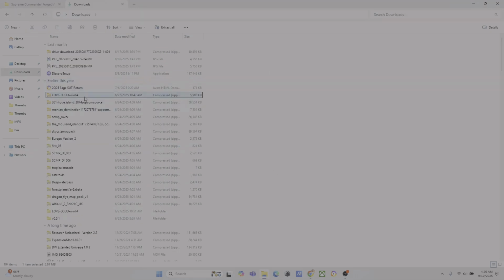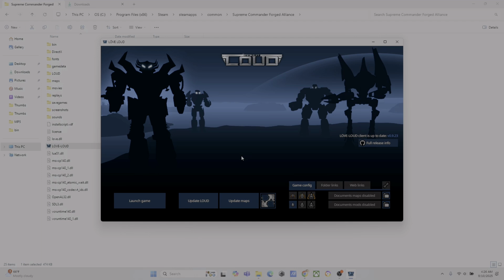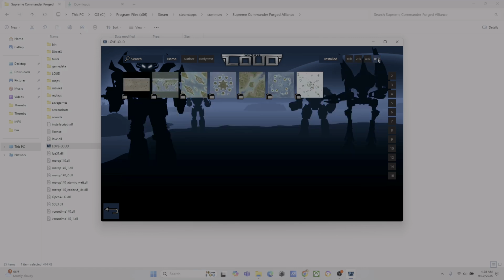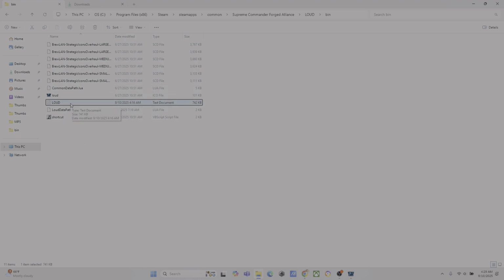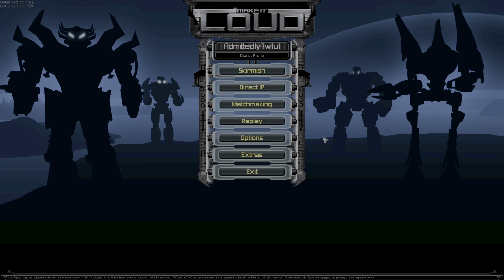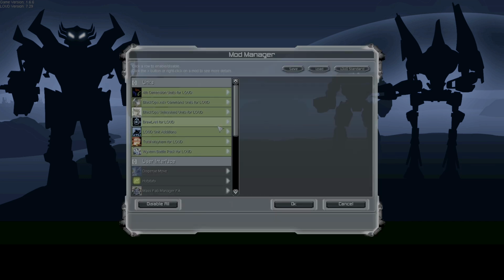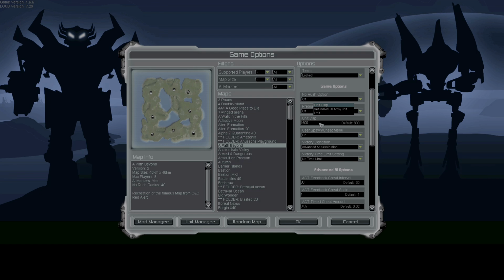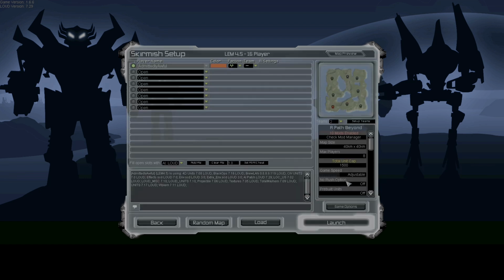LOUD Learning: Install and Setup for the LOUD Mod in Supreme Commander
Video guide to the installation and initial setup of the LOUD Mod for Supreme Commander Forged Alliance.

About LOUD:

Developed over the last 10 years, the LOUD Project is a complete reworking of the core code for Supreme Commander: Forged Alliance. Focusing specifically on improving not only the AI, but overall game performance - LOUD can now easily run games with 5000+ units, at normal speed, on 40k and larger maps. The package includes subsets of many of the most popular mods, adapted specifically for use with the LOUD project, and an entire collection of updated maps specifically marked to optimize performance with the LOUD project.

- significant performance improvement at all stages of the game
- superior AI that responds dynamically to situational changes and uses ALL units intelligently
- a shift in game mechanics that not only narrows tier gaps, but encourages operational thinking, supports longer conflicts on the largest of maps, and encourages team play for success
- extensive addition of unit based enhancements that increase the versatility of many standard units
- includes specifically tailored versions of many popular mods (Black Ops, Total Mayhem, etc.) optimized for use with the LOUD Project
- not a MOD but a complete replacement/re-write of the core code